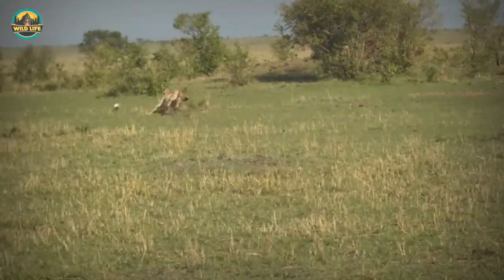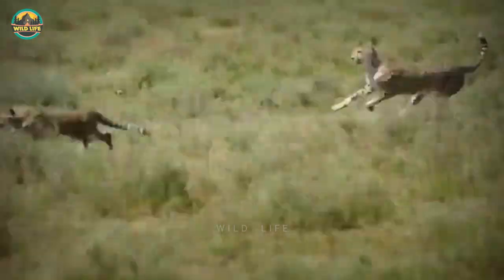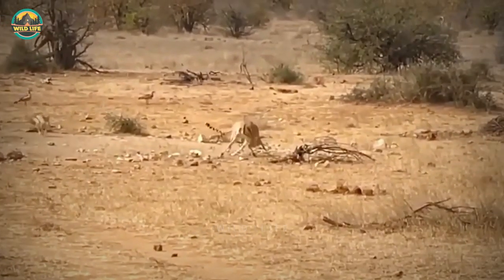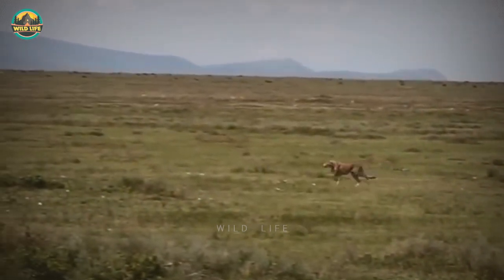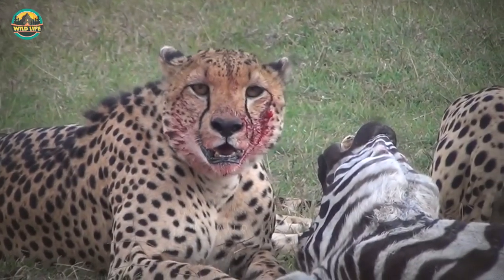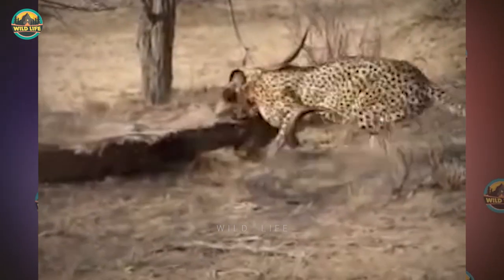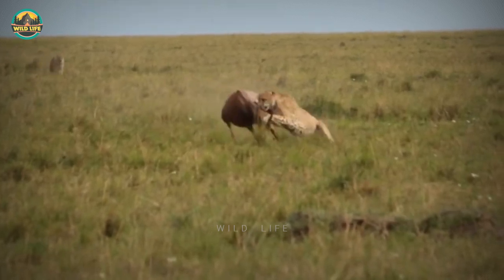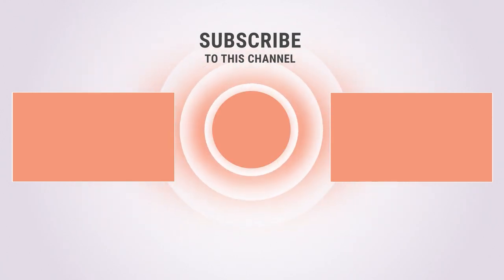12 Fast Cheetahs Showing No Mercy For Their Prey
Cheetahs are small and slender compared to other big cats, but they are extremely fast. As a  matter of fact, they are the fastest land mammals on the planet. Have you ever seen a cheetah coalition in action? If you want to see cheetahs in action, you’re at the right place, so let’s get started.

Cheetah Vs Warthog

These two cheetah brothers chase a warthog and between the two, they eventually make the kill.   But the brothers are extremely exhausted after the kill and in danger of overheating. Did you ever think a warthog could run that fast?  After taking a warthog down, two cheetahs hold on tight and suffocate the animal. A third cheetah arrives on the scene, but he’s not needed.  These cheetahs are hunting some very small piglets and sharing their meal. You can tell they're having a great time with each bite, but I’m not sure it will fill their tummies for very long.

Cheetah Vs Nyala Bull

Even if these three grown cheetahs band together, it won't be easy to bring down a nyala bull.   When necessary, the bull will hide behind a tree and charge the cats with its horns. The cheetahs attempt to knock the bull off balance, but the bull stands firm, and the felines will have to look elsewhere for food. In this video, a cheetah stalks a nyala bull for a few seconds, before taking off to go for the kill,  but the nyala sees the cheetah and takes off. Will the fast cat catch up? I guess he does because he can be seen standing next to the dead nyala at the end of the video.  An adult cheetah and two cubs are out hunting for an alfresco brunch on a rainy morning game drive, and they find it in the form of a female nyala, who doesn't put up much of a fight but thrashes around and yells a lot.

The poor misguided antelope didn’t read the script. It had no idea what would happen to its character in this episode.  After killing a nyala bull, mom takes a well-deserved break while her two cubbies feast on the carcass of the dead animal. It seems like mom has already taken a chunk out of its prey because its behind has been ripped out and I doubt it was the cub’s doing.  This cheetah is the mother of five young cubs in the Phinda Game Reserve in South Africa and she is a very accomplished hunter. Even with a minor injury to her front legs she easily brought down this female nyala.